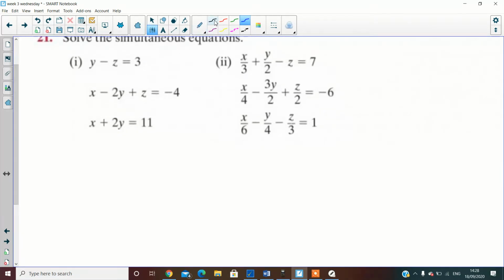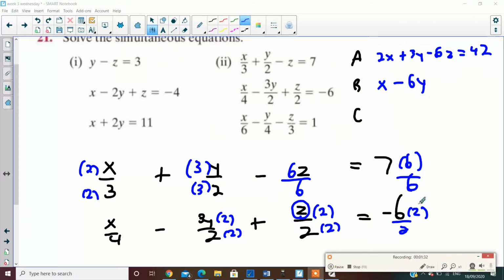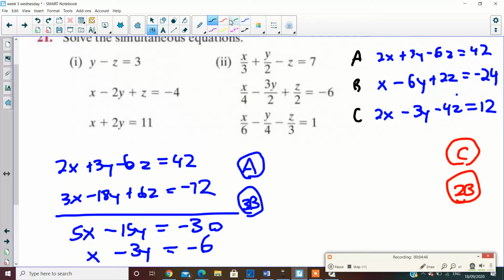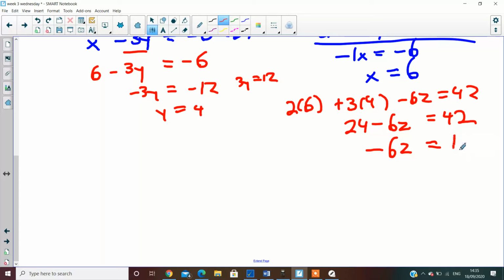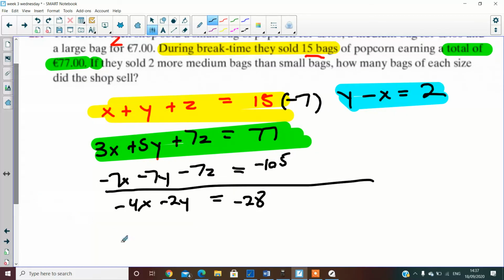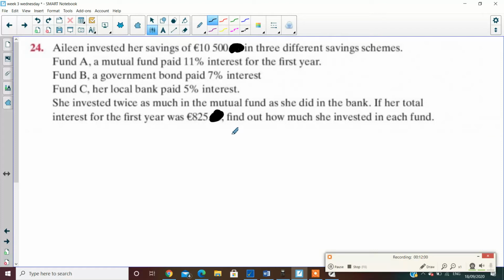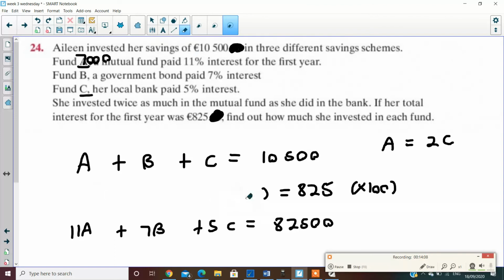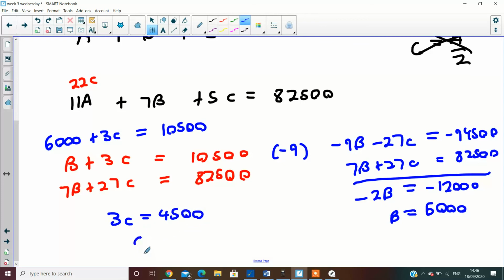5hons 1 10 q21q23q24